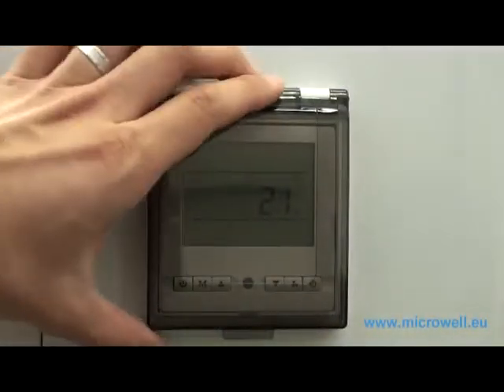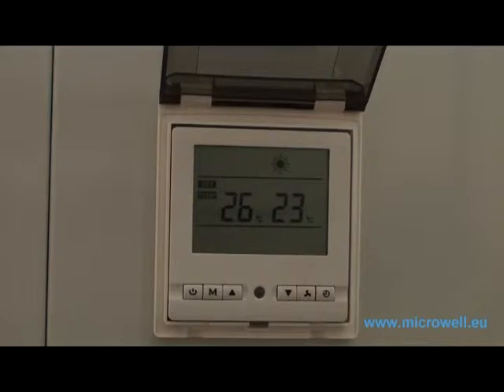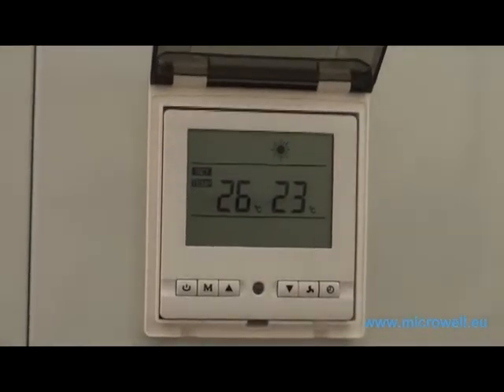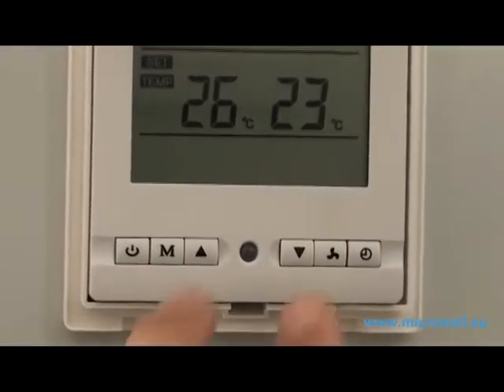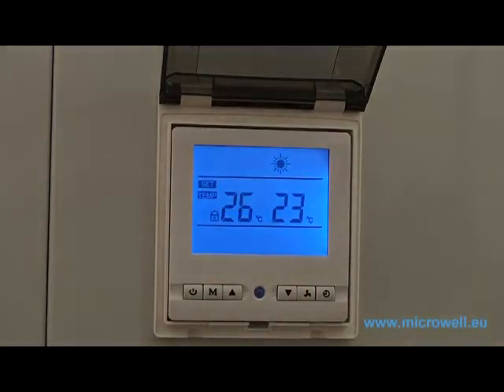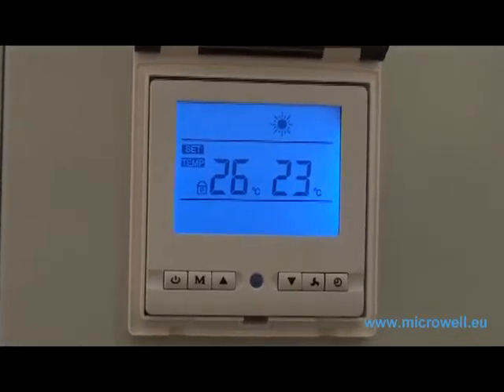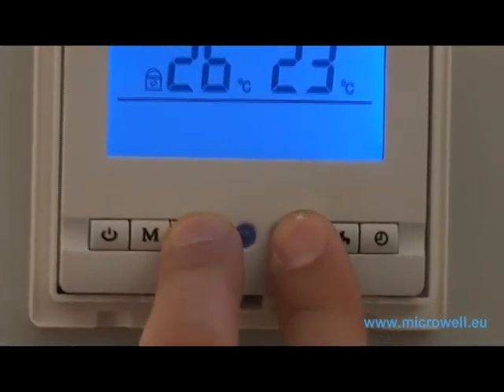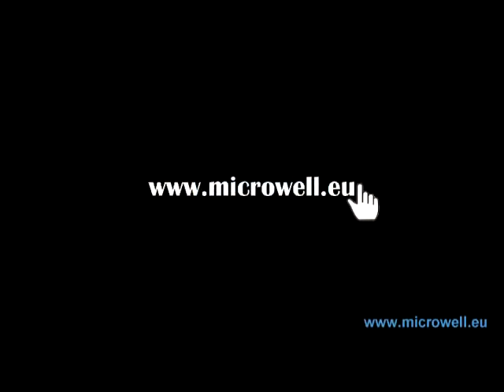Microwell heat pump tutorial HP900 HP1200 - Screen Lock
Screen lock tutorial showing how to lock and unlock your control panel screen on your swimming pool heat pump from Microwell.